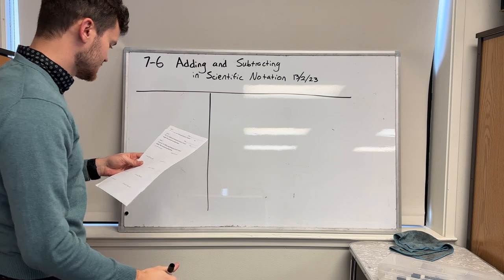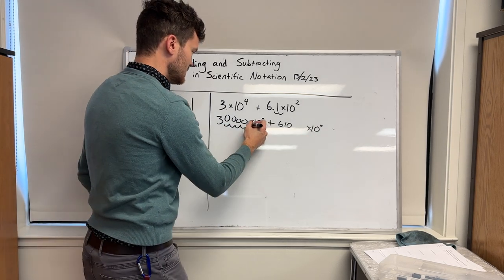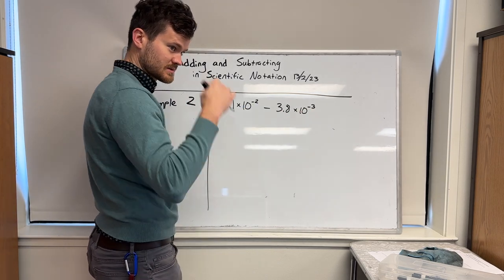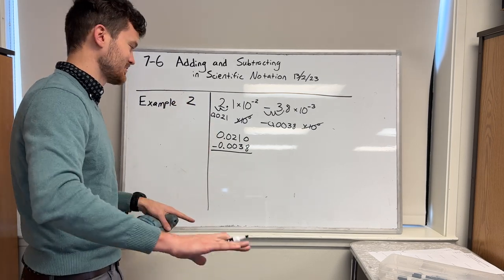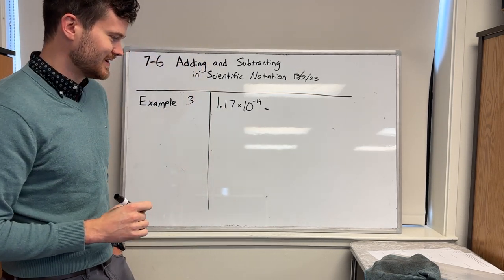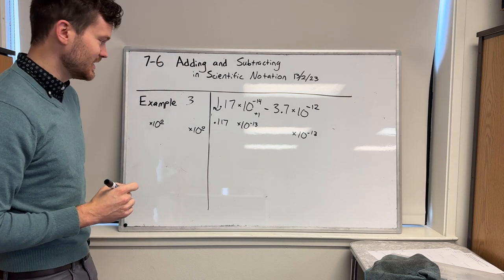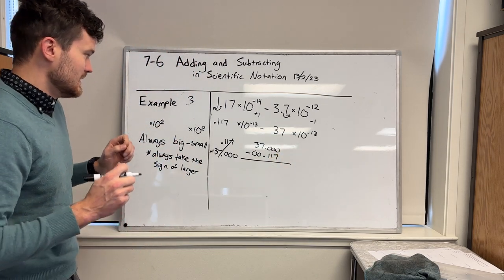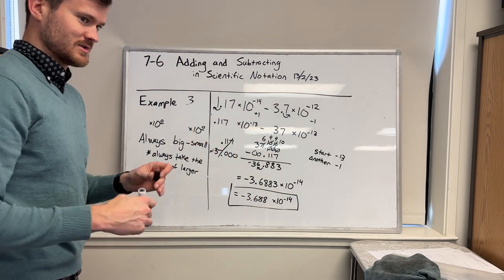Algebra 1 7-6 Adding and Subtracting in Scientific Notation